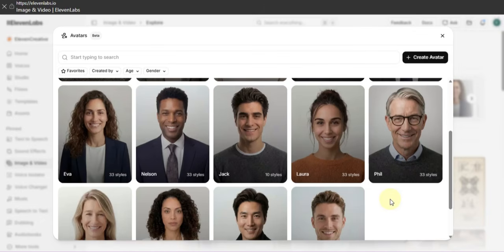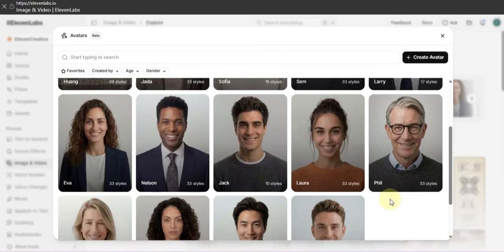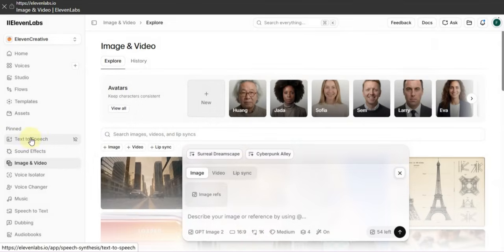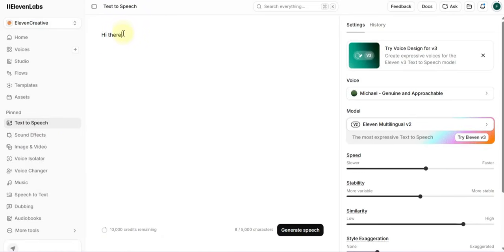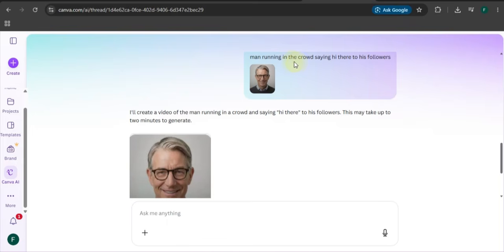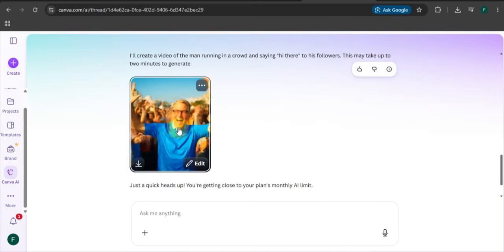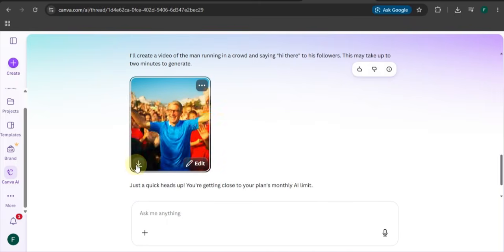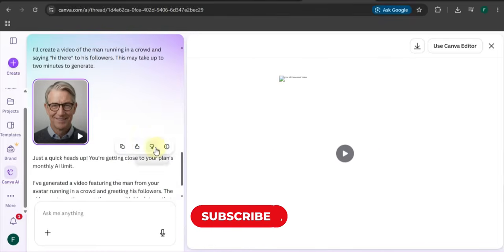ElevenLabs Talking Avatar Setup — the Free Method Most Creators Overlook in 2026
Want to create a talking-avatar video with ElevenLabs without immediately paying for a subscription? 🎙️🤖 There is an important 2026 catch: ElevenLabs' dedicated Avatars feature is currently available on paid plans, so the usual “free avatar” tutorials can be outdated. The platform lets you create persistent avatars from reference images, pair them with voices from your library, and generate lip-synced talking-head videos directly inside ElevenCreative. However, the free plan still includes 10,000 monthly credits and access to tools such as Text to Speech, Voice Design, Studio, and other creation features, which means you can build parts of the talking-avatar workflow without paying—even though the dedicated Avatars feature itself requires a paid plan.

In this video, we'll show the free workflow creators can use to experiment with an AI presenter before upgrading, including creating or choosing a voice, generating your narration, preparing a talking image, and combining the pieces into a finished video. 🎬⚡ We'll also explain exactly where ElevenLabs' free tier stops and where paid features begin, so you don't follow an outdated tutorial and suddenly hit a paywall. The current Starter plan is $6 per month and adds features including a commercial license, while the free plan is intended for non-commercial use with attribution. By the end, you'll know whether you can build a usable talking-avatar workflow for free in 2026, which parts require credits or a paid plan, and whether upgrading is actually necessary for the type of content you're creating. 🚀